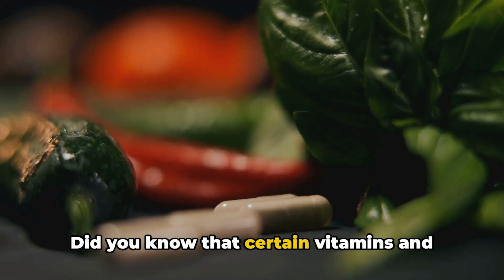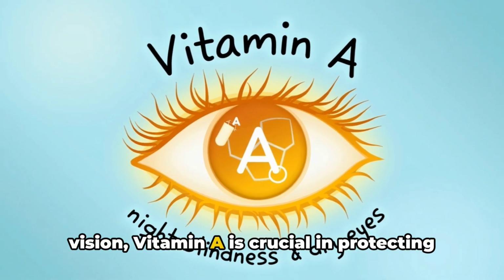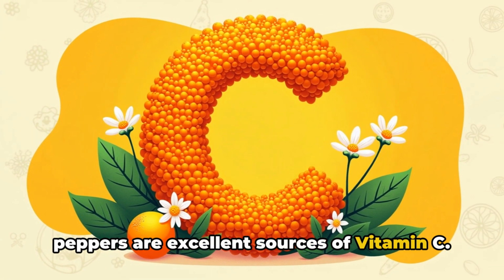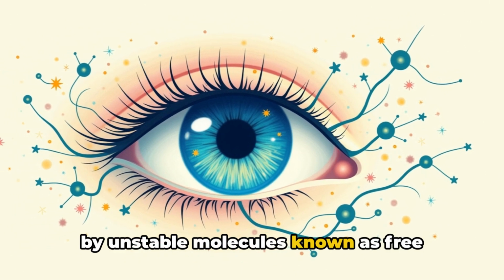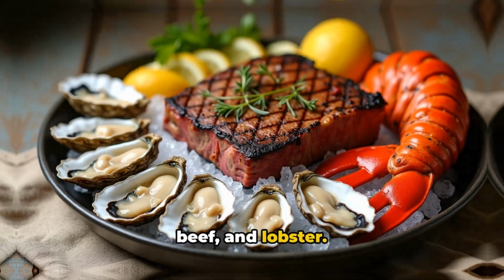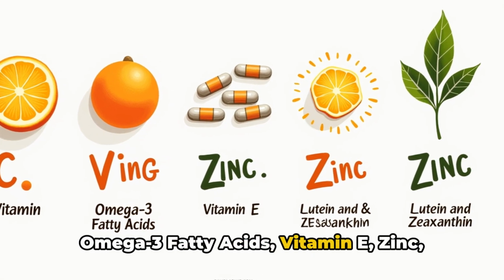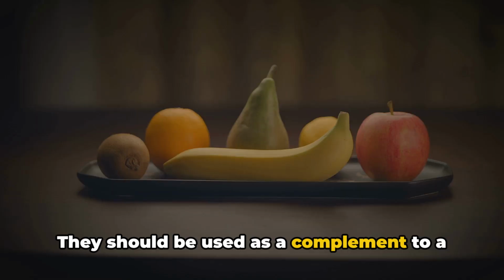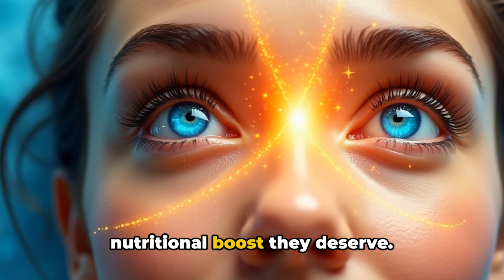Top 6 Vitamins for Eye Health: Expert Recommendations!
Discover the top 6 vitamins and supplements that are essential for promoting eye health! In this video, we'll dive into expert advice and the latest research to bring you the most trusted recommendations. From Vitamin A to Omega-3 fatty acids, find out which nutrients can help you maintain sharp vision and protect your eyes from common issues. If you care about your eye health, don't miss this informative guide.

OUTLINE:

00:00:00 Introduction to Eye Health Vitamins and Supplements
00:00:18 Vitamin A - The Vision Protector
00:00:33 Vitamin C - The Collagen Booster
00:00:47 Omega-3 Fatty Acids - The Retina Saviors
00:01:00 Vitamin E - The Cell Protector
00:01:18 Zinc - The Absorption Enhancer
00:01:30 Lutein and Zeaxanthin - The Light Protectors
00:01:45 Summary and Recommendations